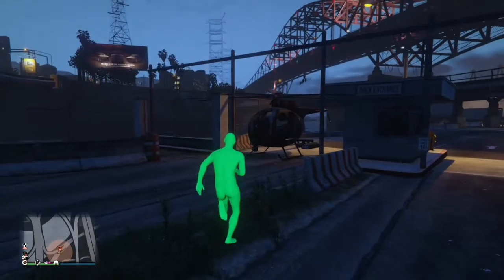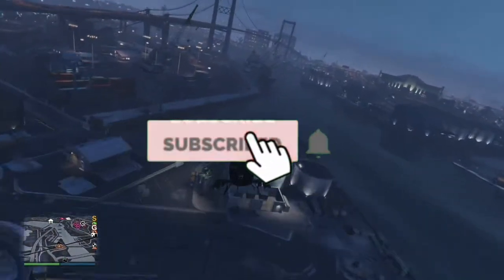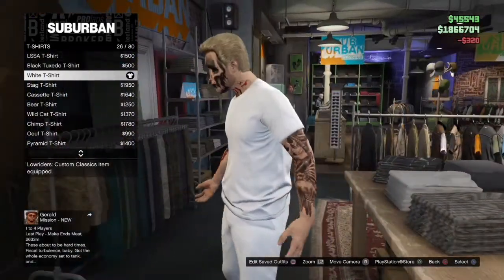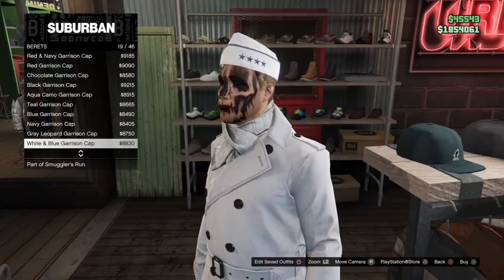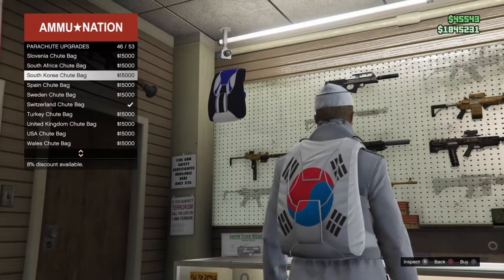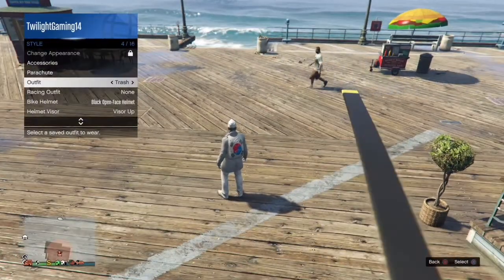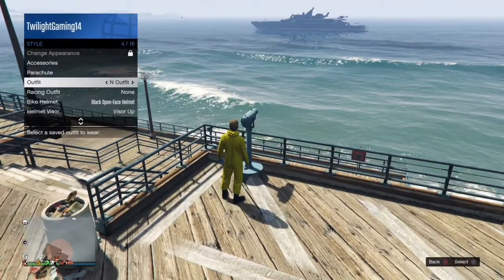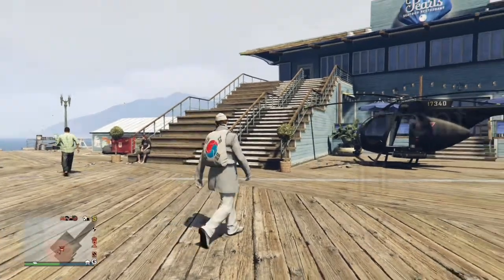SOUTH KOREAN NAVY OUTFIT TUTORIAL *EASY* ((3MINS))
I didn't expect this outfit to look this good lol